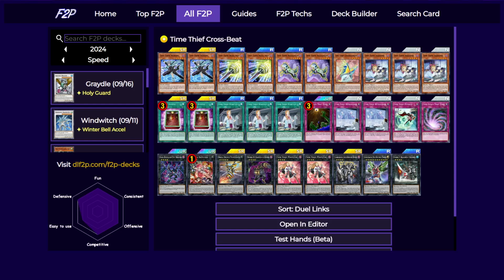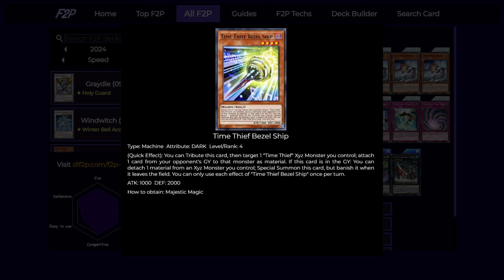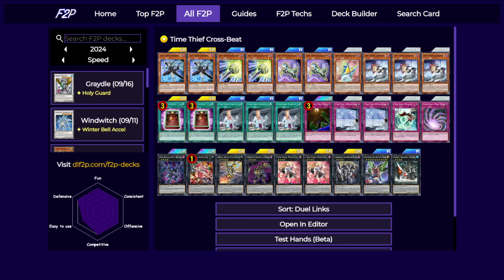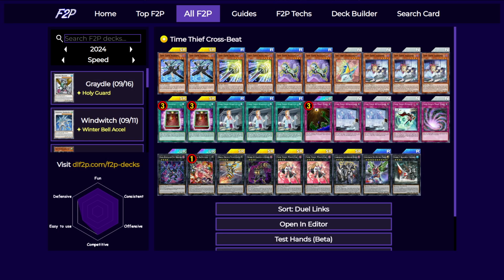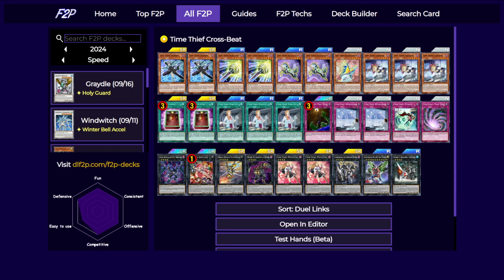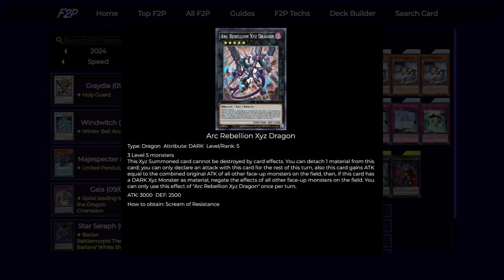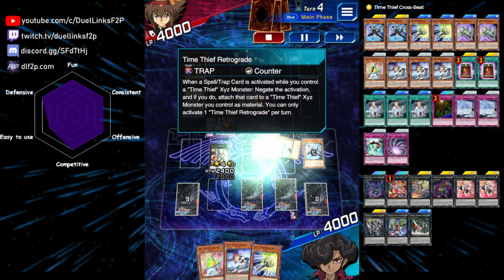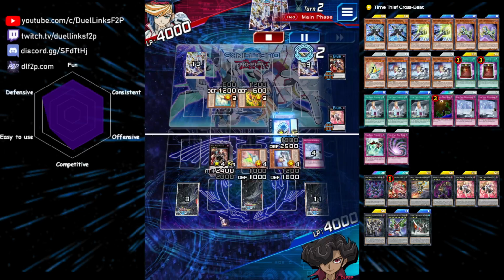TIME THIEF - F2P/P2W Deck Analysis & Testing [Yu-Gi-Oh! Duel Links]